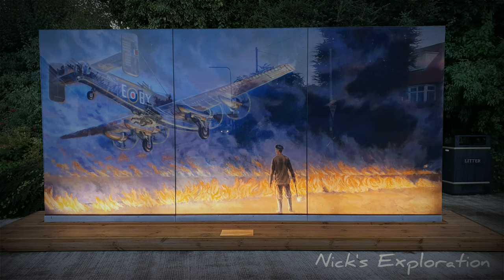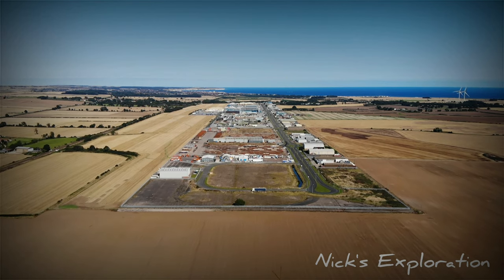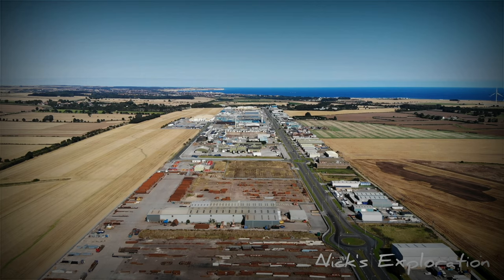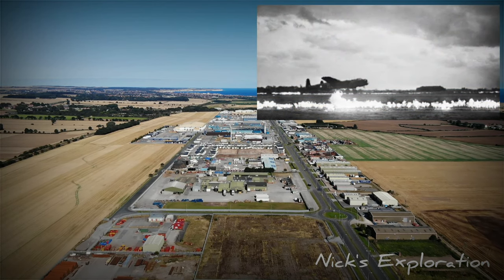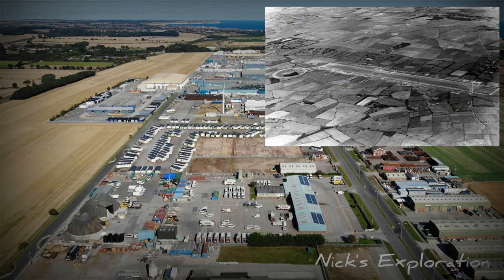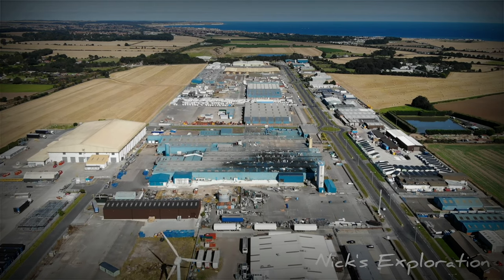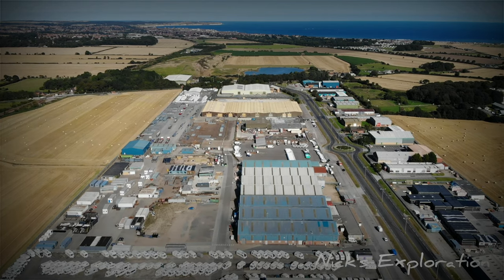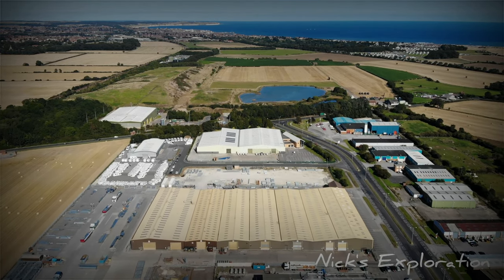RAF Carnaby, East Yorkshire. Fog Investigation And Dispersal Operation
RAF Carnaby East Yorkshire.

RAF Carnaby opened in March 1944 under the control of No. 4 Group Royal Air Force.Unlike most RAF airfields, there was a single runway, five times the width of a standard runway and 9,000 ft (2,700 m) long, lying approximately east-west to enable bombers crossing the coast an easier landing.Two similar airfields were either constructed or further developed along the east coast of England, at Manston and Woodbridge, all three providing an emergency option for wartime bomber crews. The three airfields were developed to the same pattern, Woodbridge being the first to open in November 1943. The runway at Manston was brought into operation in April 1944.
Along with RAF Manston and RAF Woodbridge, Carnaby was developed as an east coast emergency landing ground for bomber crews.These airfields were intended for use by returning bombers suffering from low-fuel and/or suspected damage to their pneumatic (wheel brake) and/or hydraulic (undercarriage) systems. All three airfields were equipped with one runway, 9,000 ft (2,700 m) long and 750 ft (230 m) wide. There was a further clear area of 1,500 ft (460 m) at each end of the runway.At each of the three airfields, the runway was divided into three 250 ft (76 m) lanes. The northern and central lanes were allocated by flying control, while the southern lane was the emergency lane on which any aircraft could land without first making contact with the airfield.Over 1,400 bombers made an emergency landing at Carnaby by the end of the war.
Air chief marshal Basil Embry in Mission Completed believed that the three emergency runways were constructed as a result of the success of the 3 mi (4.8 km)-long landing strip and flarepath at Wittering in accepting over 70 damaged aircraft from Bomber Command.The runway had been lengthened in 1940 to reduce landing accidents to Beaufighter night fighters returning at night and in bad weather.

Fog Investigation and Dispersal Operation

Carnaby was one of fifteen airfields operating the fog dispersal system known as Fog Investigation and Dispersal Operation (FIDO).The system consisted of two rows of pipes emitting burning petrol one on each side of the runway, the heat from this fire raised the air temperature above the runways, cutting a hole in the fog and provided crews with a brightly lit strip indicating the position of the runway.

Photographs courtesy of.

Neil Lawson Collection

Black and White Footage.

Royal Air Force Film Production Unit.

here's a link to Bridlington Free press article